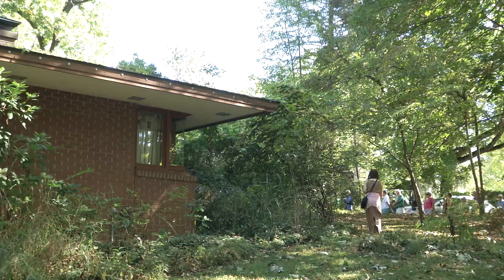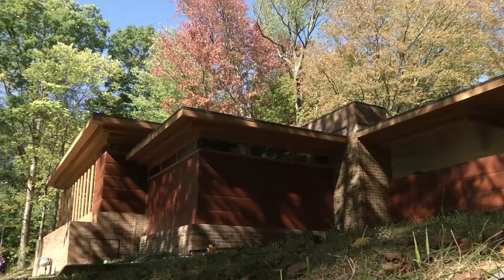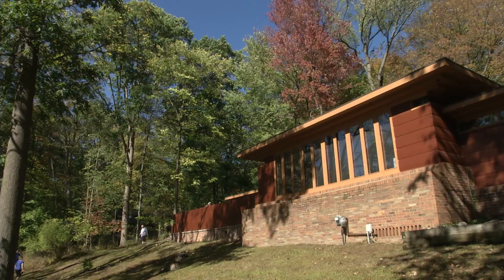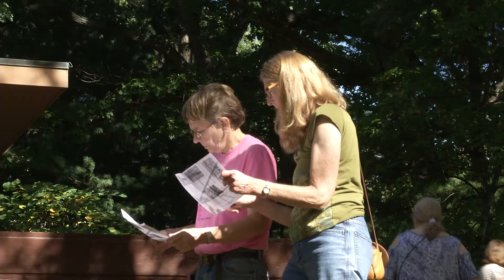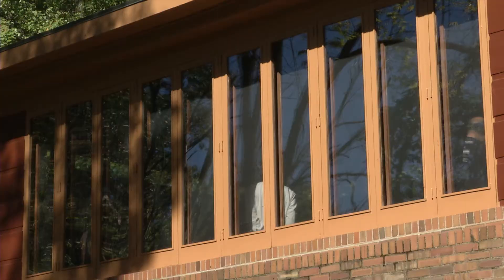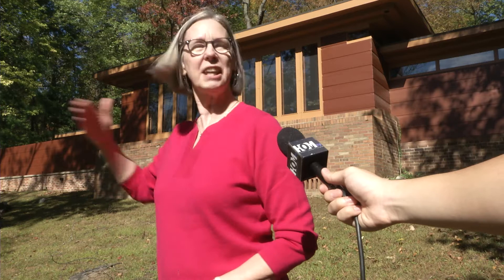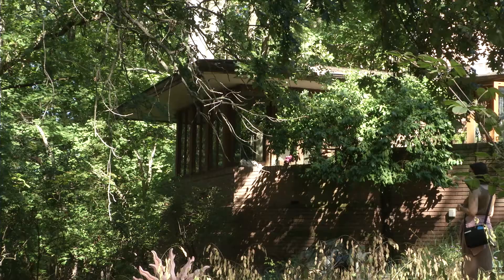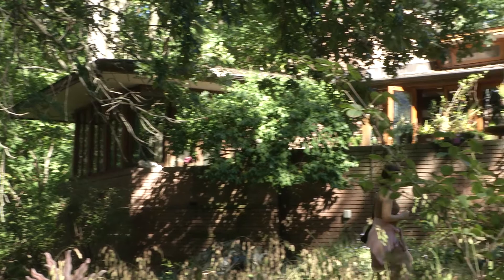Frank Lloyd Wright Okemos Home Tour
HOMTV provides information about Meridian Township government and events. It provides original programming each year to cable subscribers on Comcast Channel 21. HOMTV is the exclusive source of official township meetings. Meridian Township includes all of Haslett and Okemos, as well as a small percentage of East Lansing and Williamston mailing addresses.